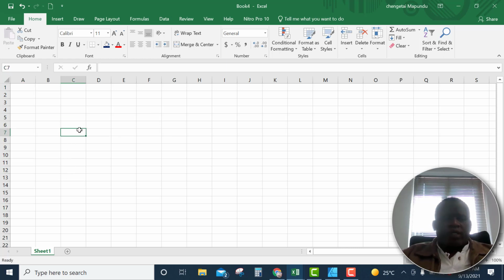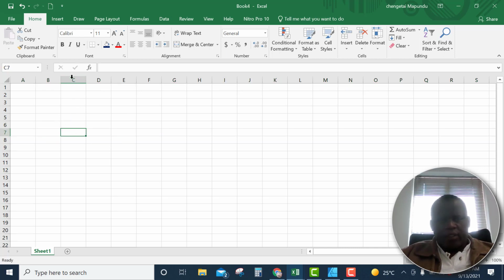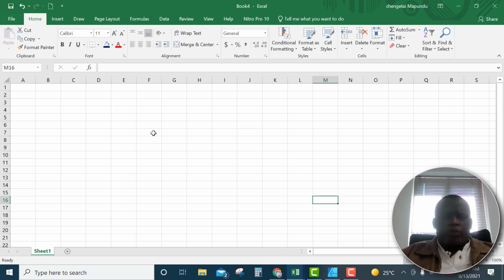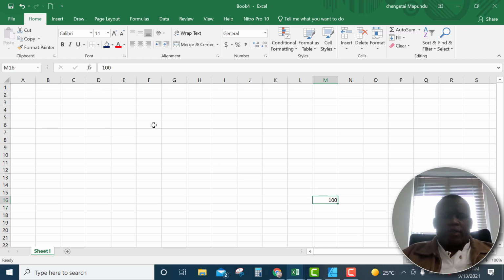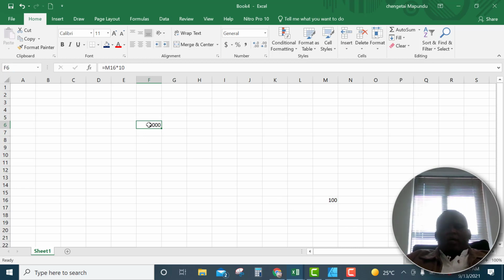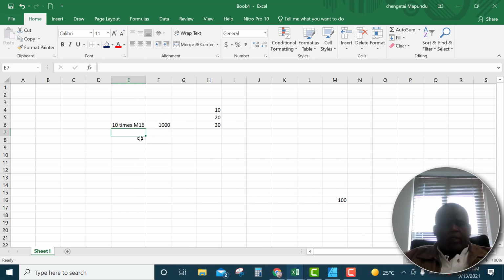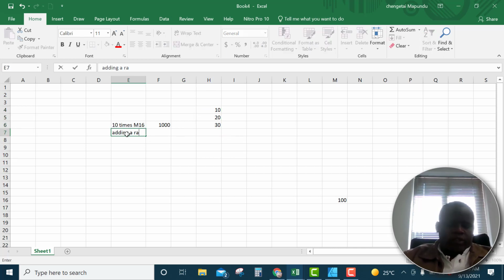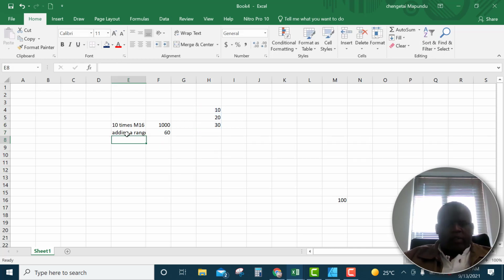Cell, Range, Referencing